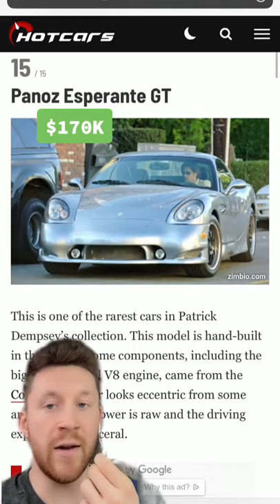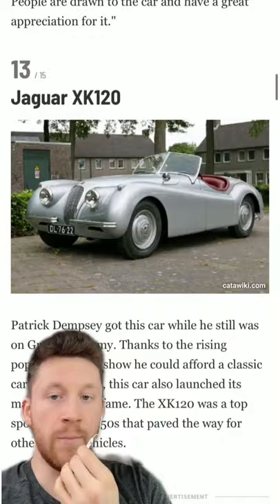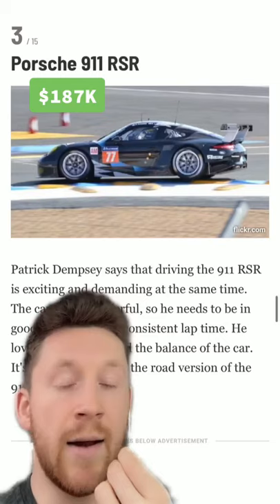What's in Patrick Dempsey's garage?